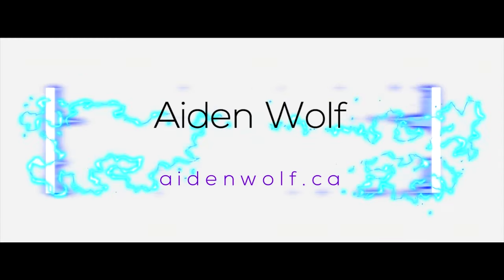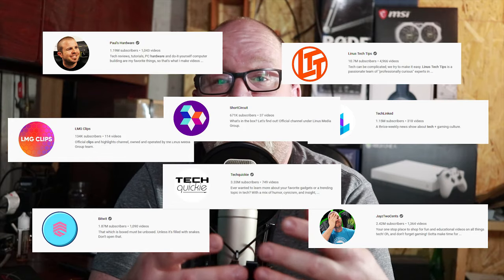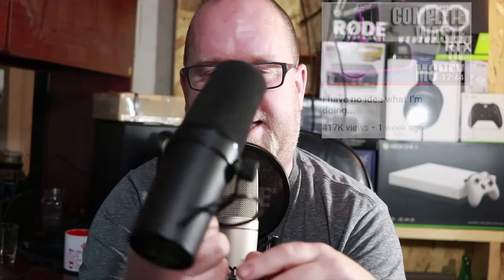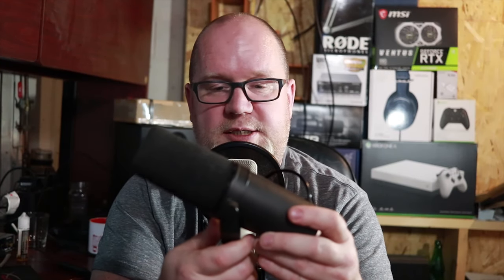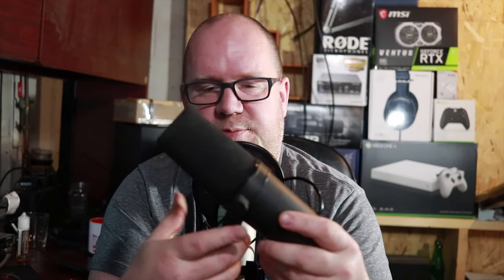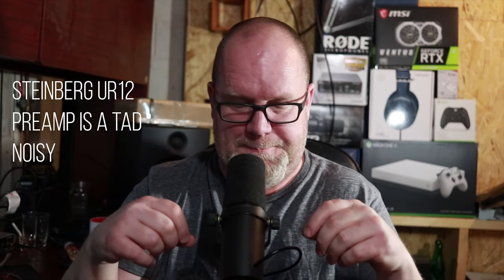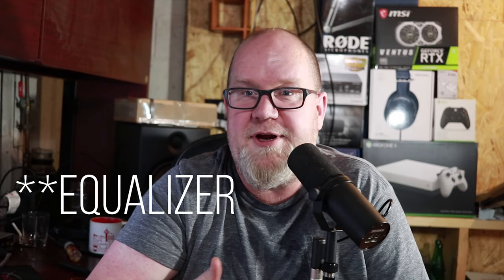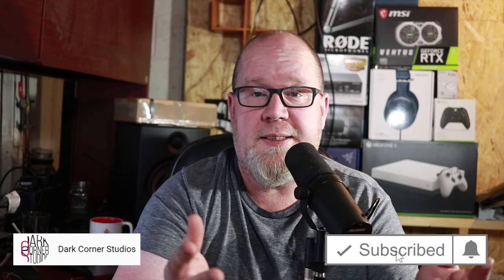JayzTwoCents was WRONG about the SM7B!!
Jay said the SM7B was a waste of money...
But what if he was just using it the wrong way?

My Gear -

Mic - RODE NT2A
Mixer - Presonus Studiolive AR8